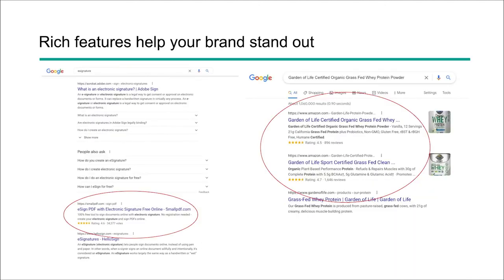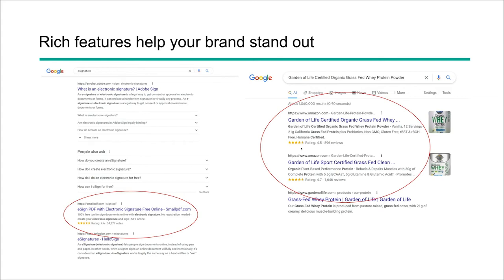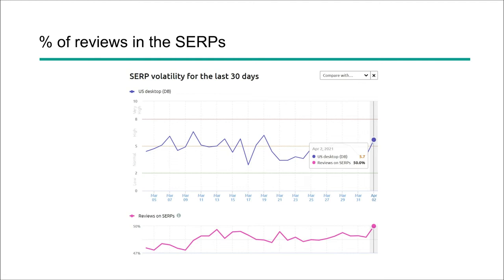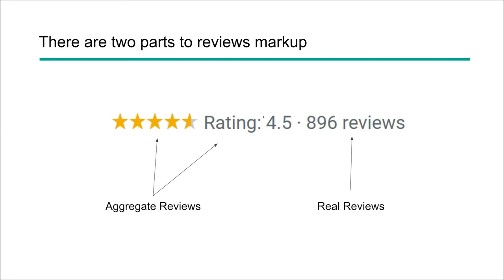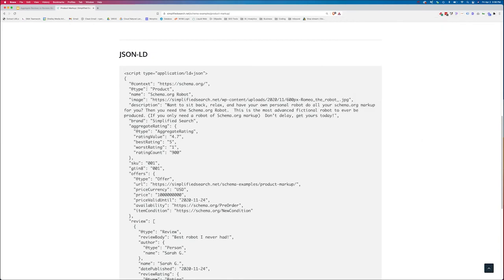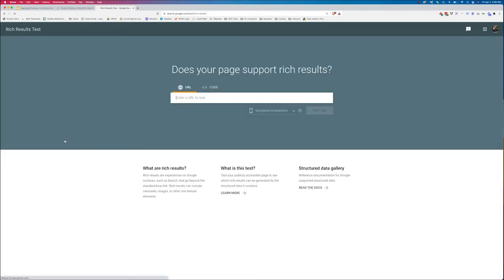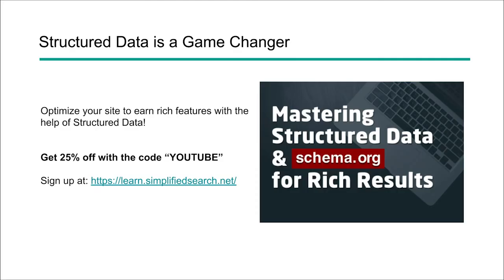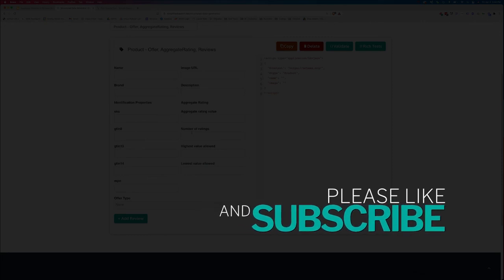How to Add Review Stars to Your SERP Listings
Reviews stars markup allows you to add an overall rating to your SERPs. By adding some structured data to your page you can enable it to show a start rating below the meta description. This is a great way to give your site that extra bit of information that makes it look a little bit more attractive to the user.

Optimize your site to earn rich features with the help of Structured Data!

We specialize in SEO and Inbound lead generation. Levering both data and intuition, we've helped hundreds of companies succeed online and trained thousands of entrepreneurs and marketers with the help of our videos.